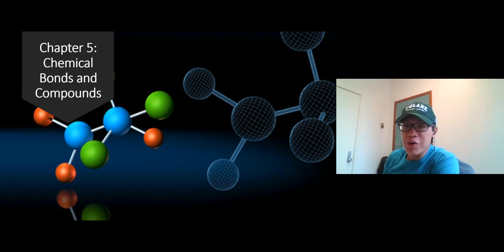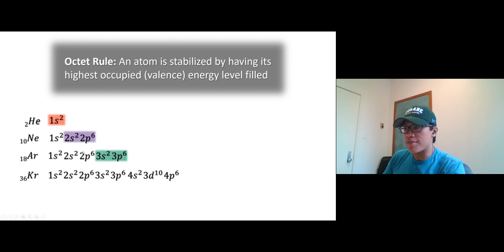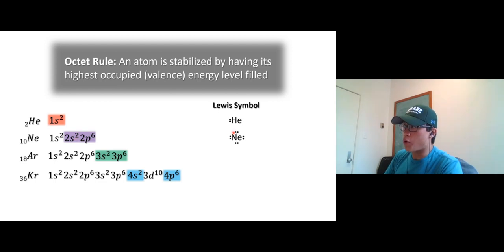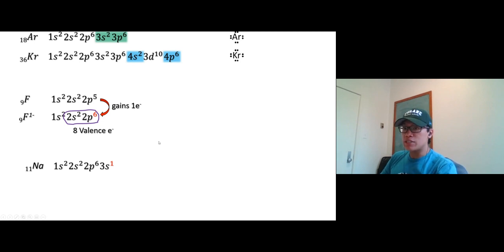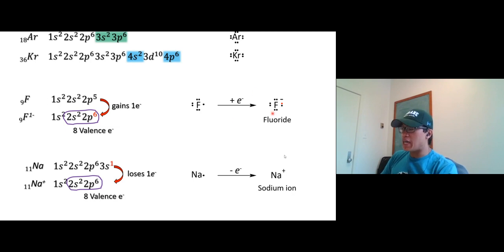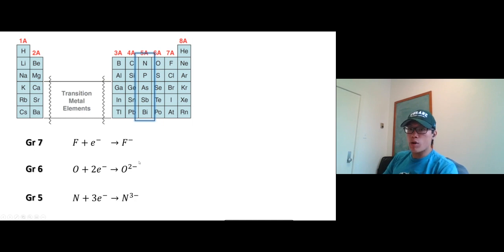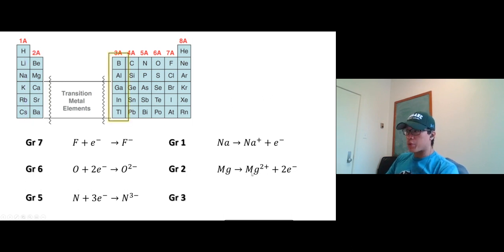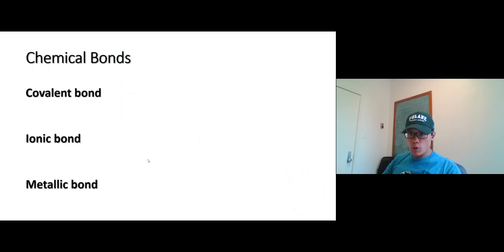Video Ch5 1 Octet Rule Review default